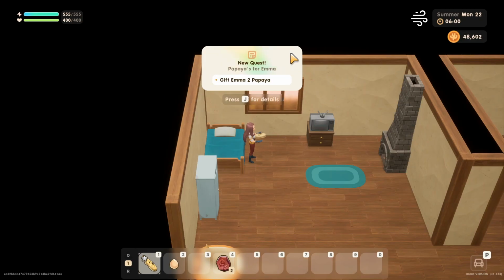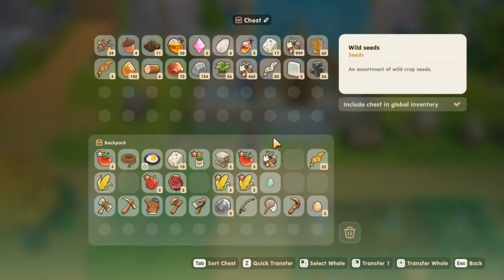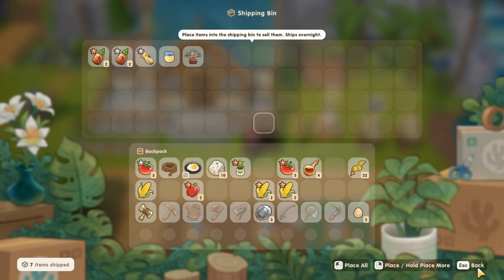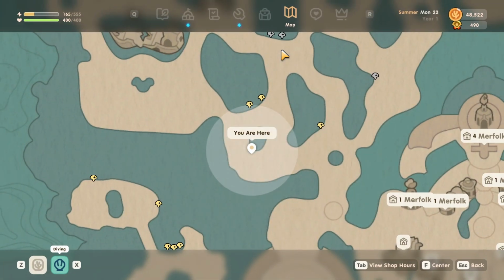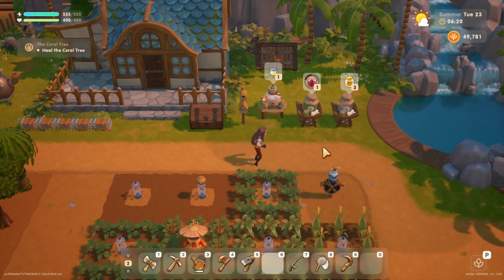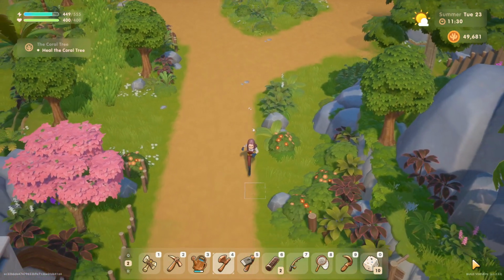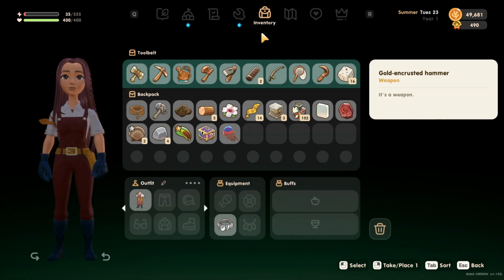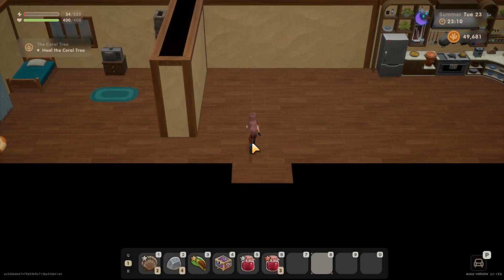Cleaning Fossils | Coral Island Part 27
We take some fossils to the lab to clean them.